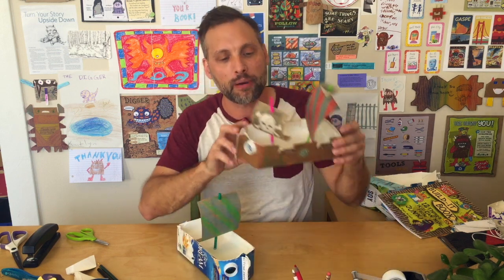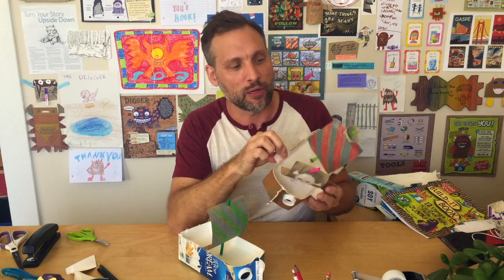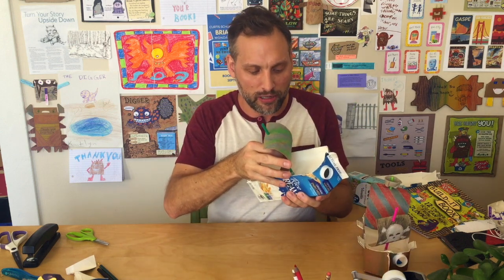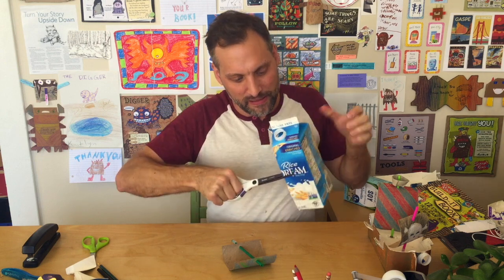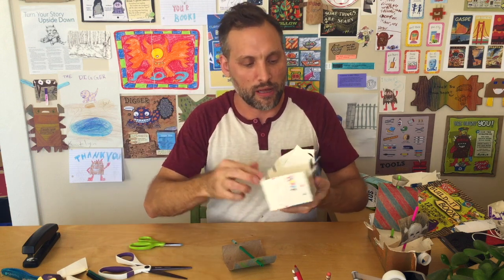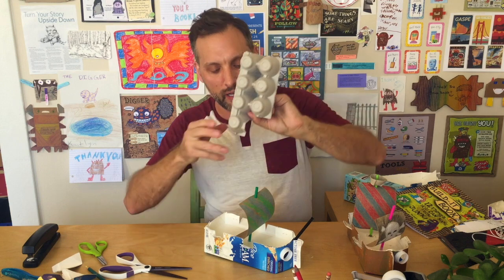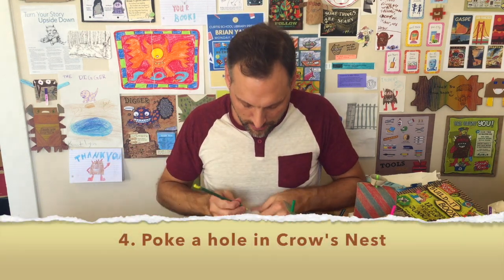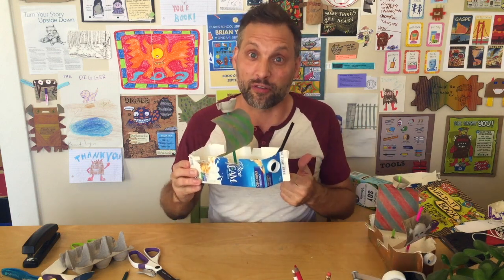How to Make a Milk Carton Pirate Ship - PART 4: ScrapKins DIY for Kids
ScrapKins DIY Recycled Art Projects for Kids - Easy and FREE Using Junk You Have at Home!

For today’s video, I’m showing you how to Turn a milk or juice Carton into a Boat that REALLY FLOATS! This is Part 4: Detailing your Ship. Ask a parent to help you with cutting.
WATCH THE NEXT VIDEOS to FINISH BUILDING YOUR BOAT.

Keep creating,

Brian Yanish, ScrapKins creator

MORE SCRAPKINS?  Get a Copy of our Books and Make More Projects At Home!